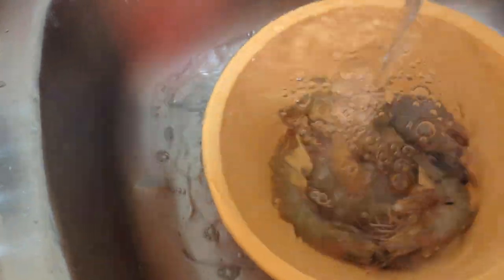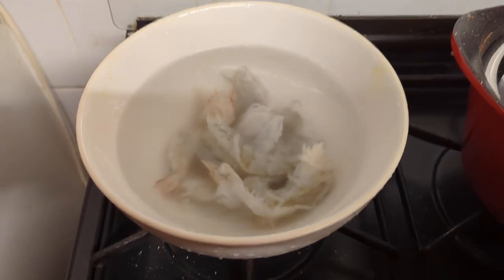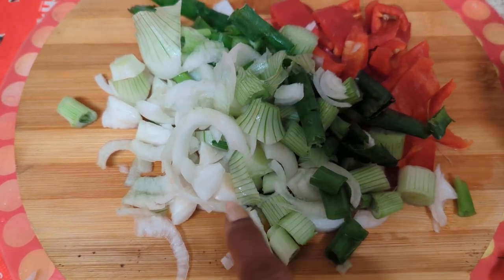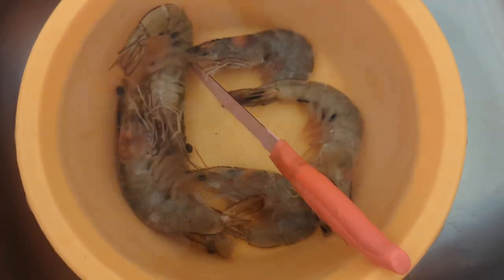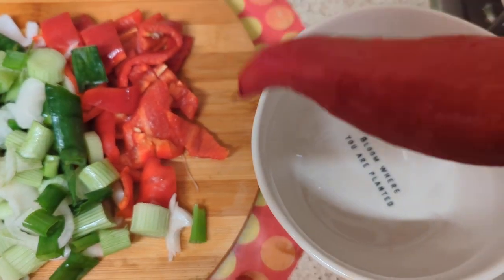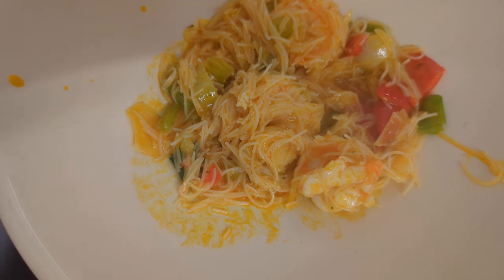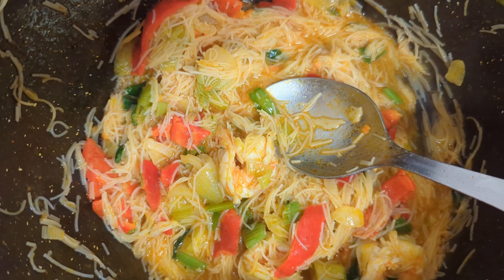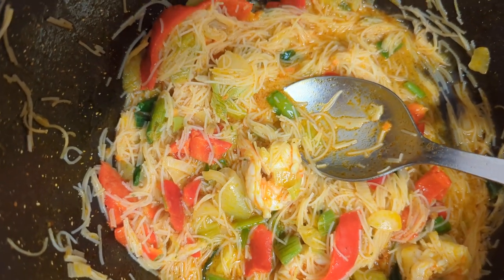In Case You didn't see it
I made prawns & indomie

I do my own.